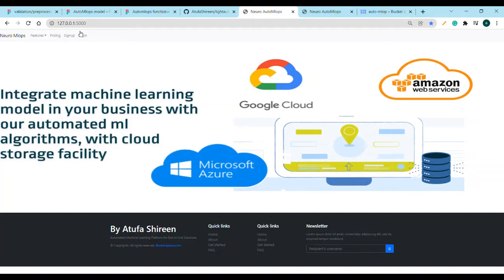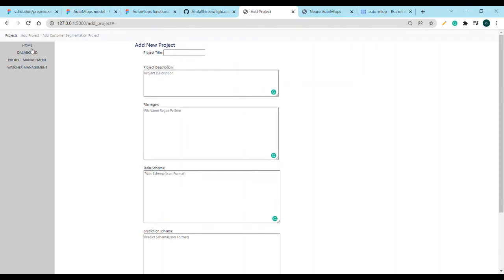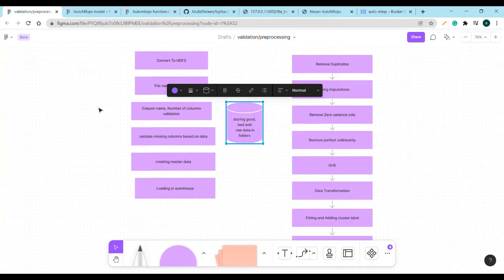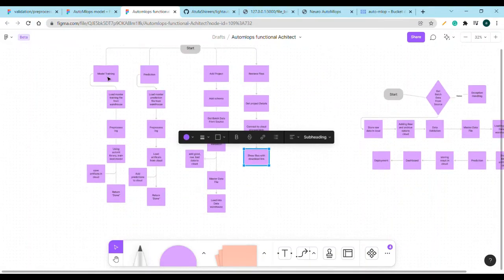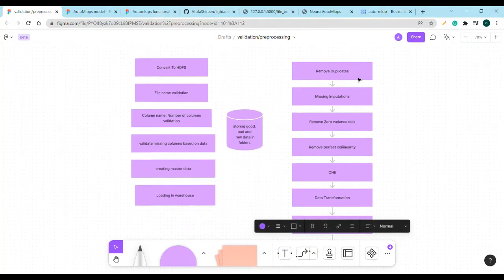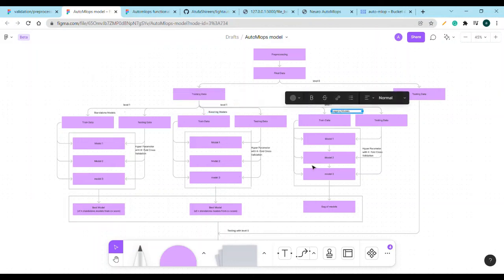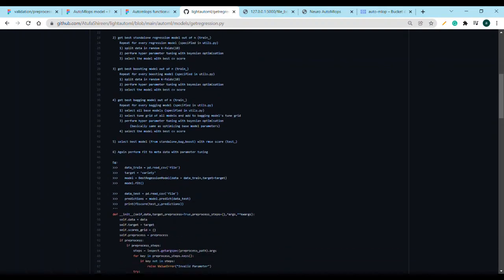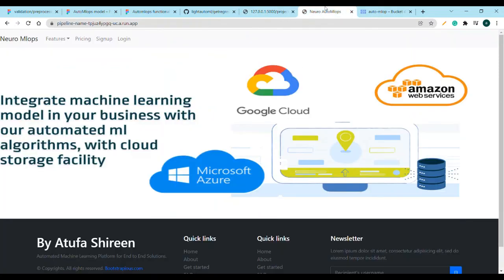Automated machine learning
Automated machine learning platform, for solving regression and classification problems